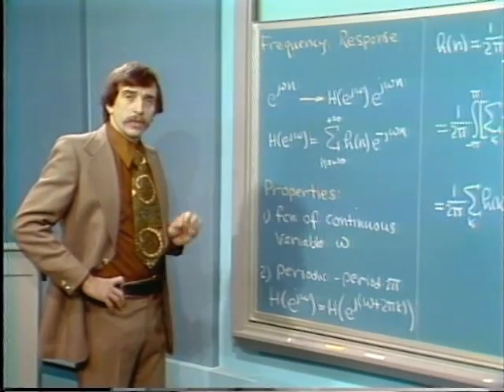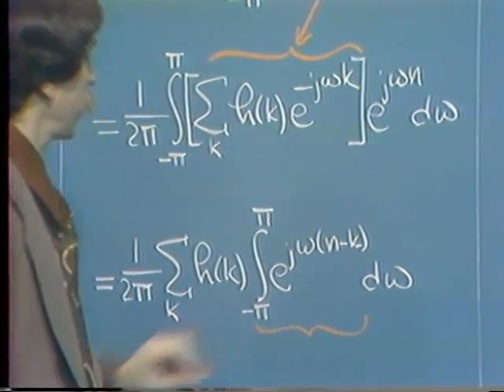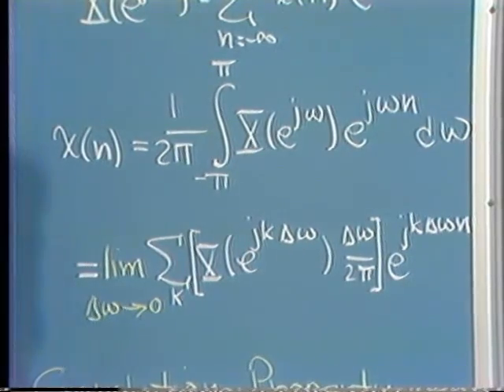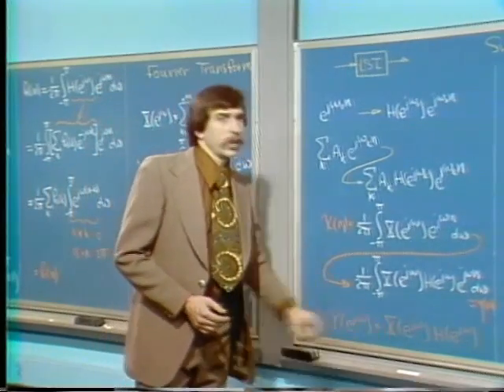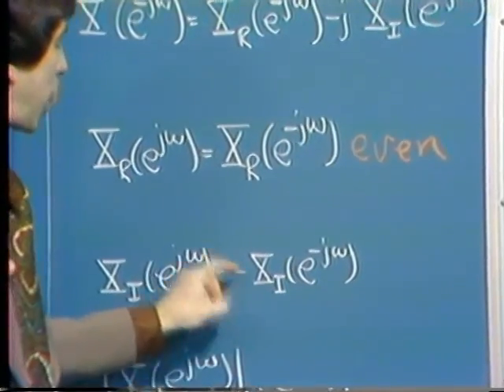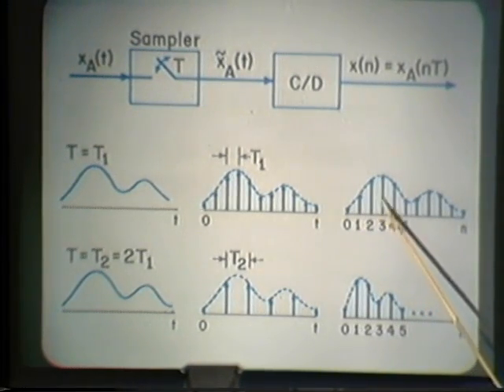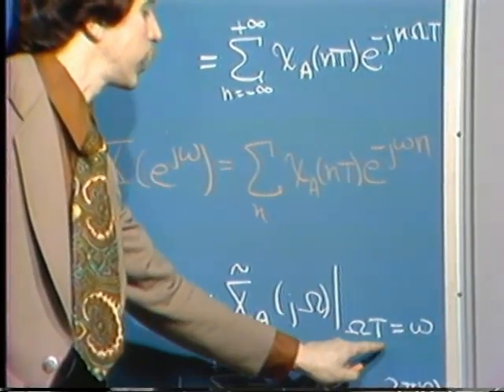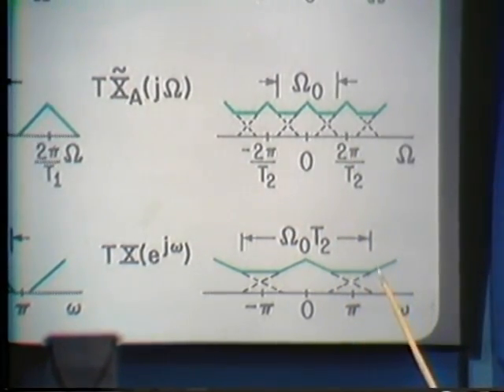Lec 4 | MIT RES.6-008 Digital Signal Processing, 1975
Lecture 4: The discrete-time Fourier transform